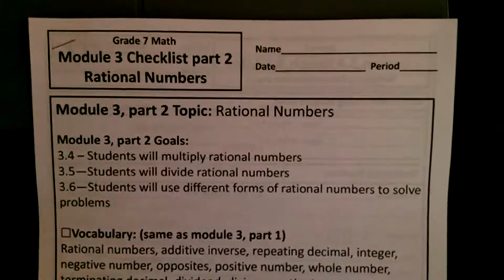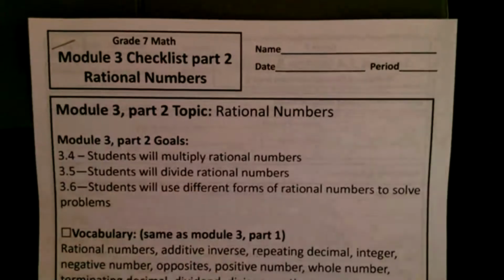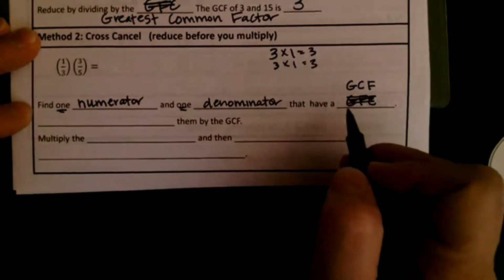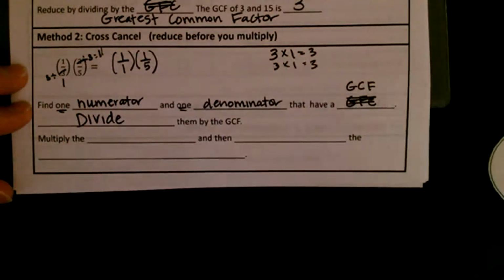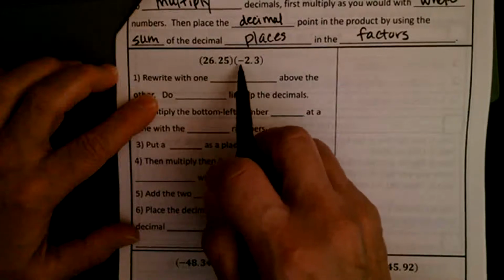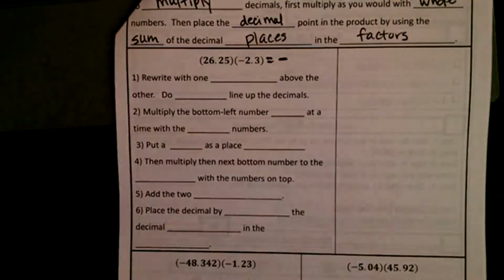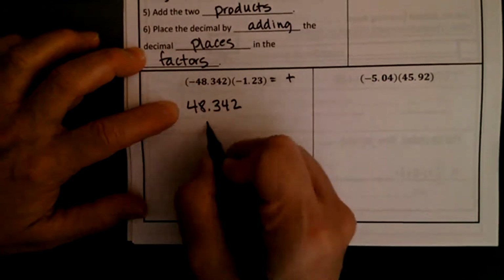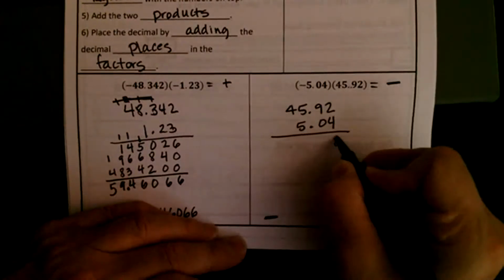Grade 7 Lesson 3 4 Watch and Write